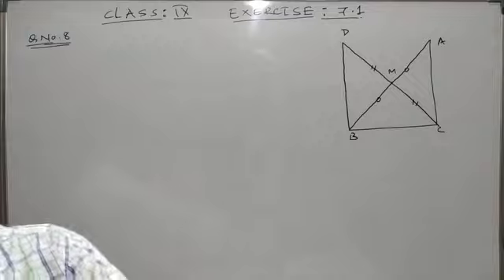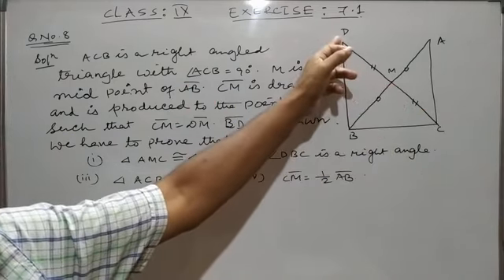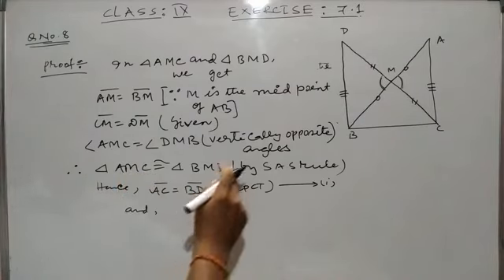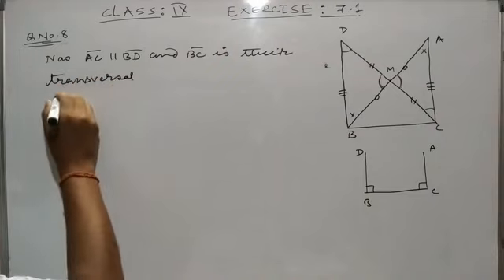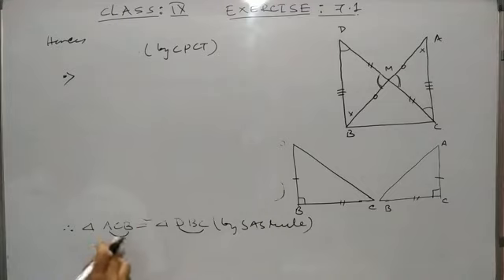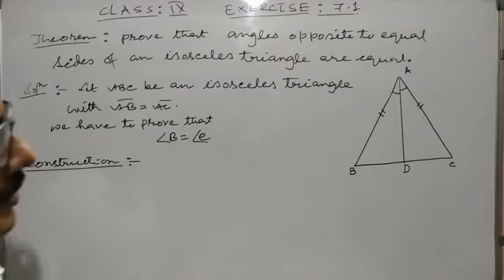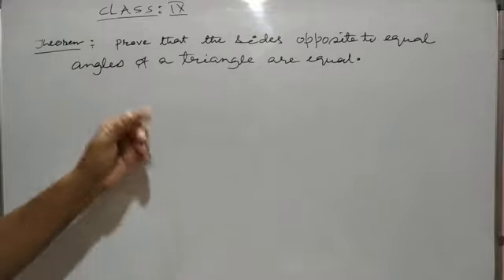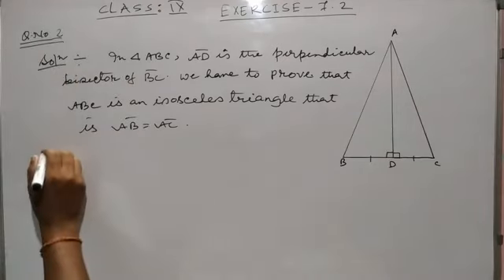Class :IX, Exercise:7.1 & theorem(2)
Angle opposite to equal sides of a triangle are equal